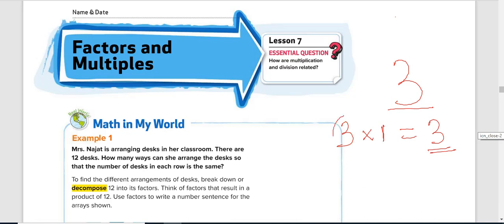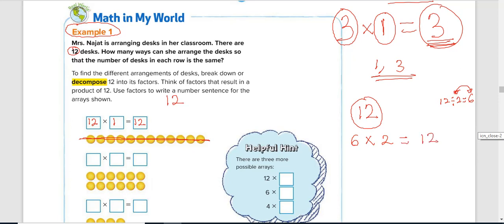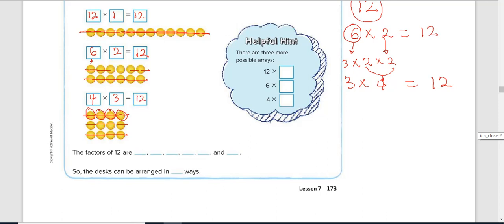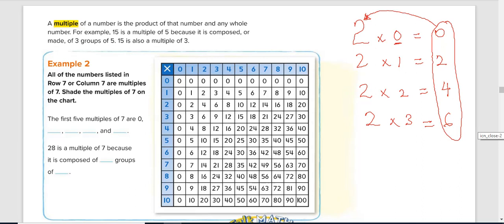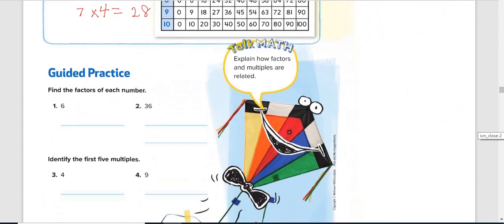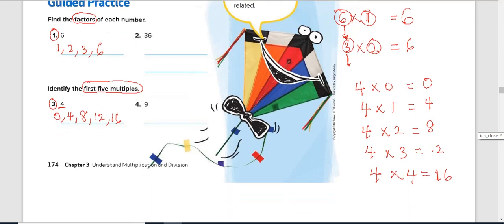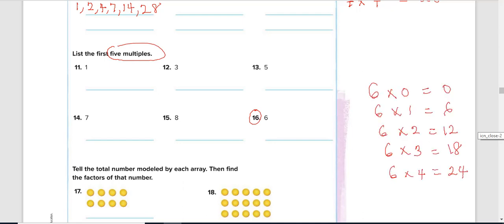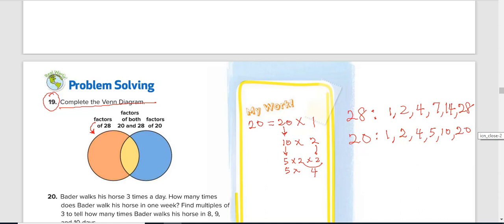Chapter 3 Lesson 7 Factors and Multiples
Learn the simple way of finding factors of any given whole number. What are multiples? Learn the strategies of finding the multiplies of numbers.